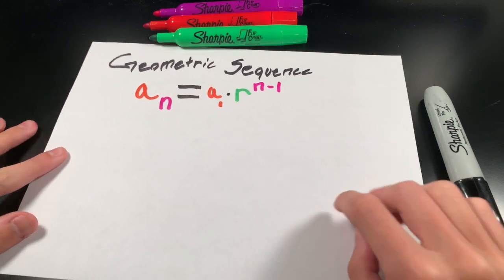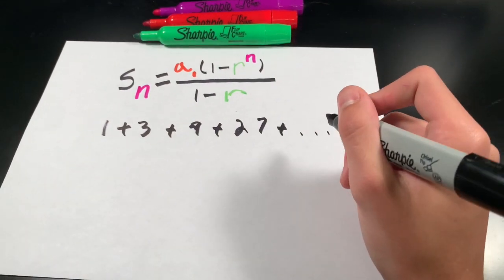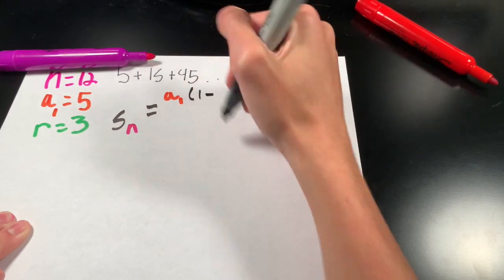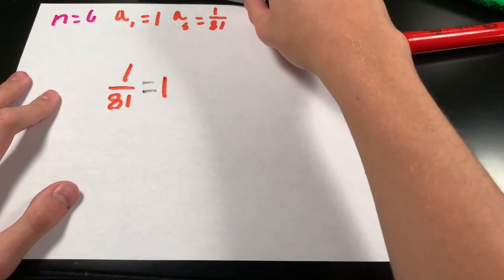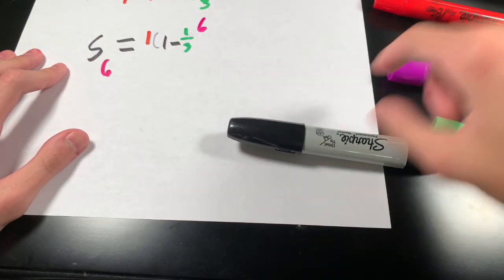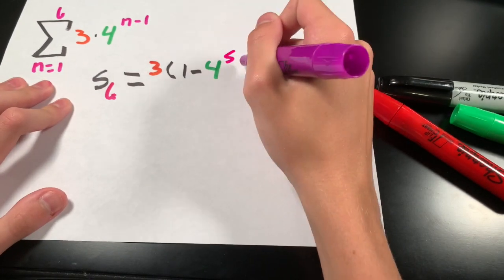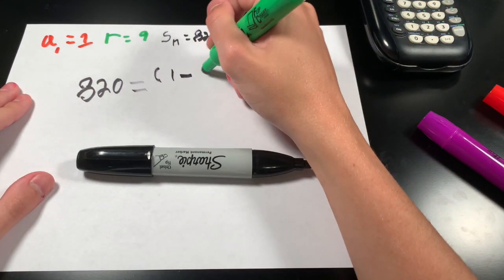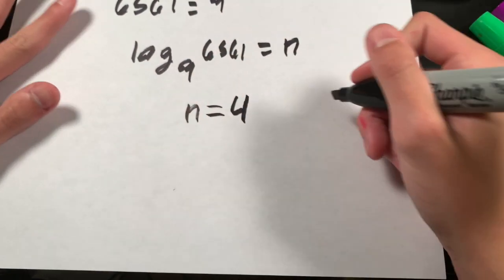Geometric Series Tutorial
Some help with geometric series